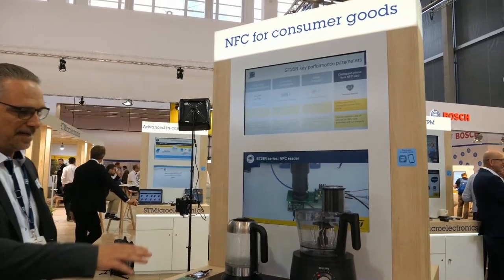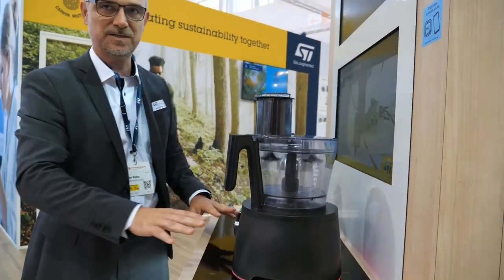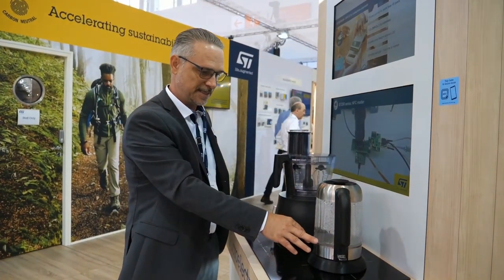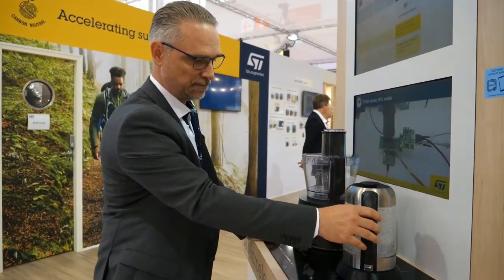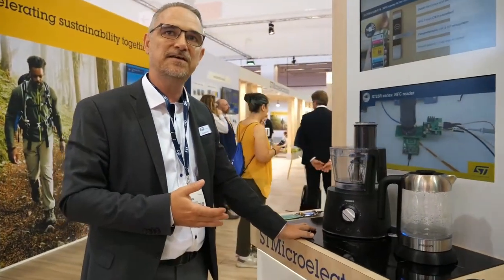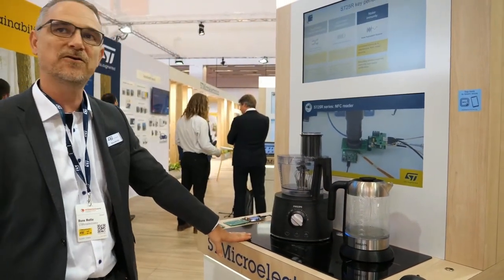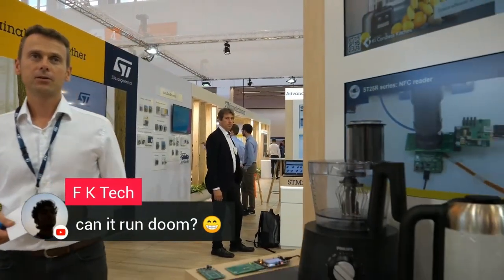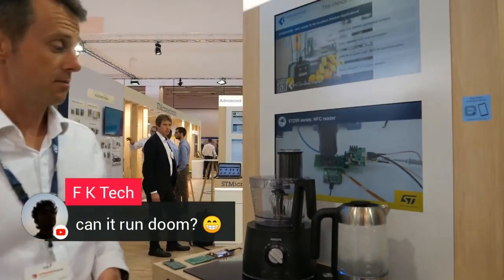Charbax @ew2022: NFC for consumer goods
Imagine a kitchen with no power cords! See our colleague Rene introduce Charbax to a cool NFC-enabled induction cooktop demo at Embedded World 2022.

Discover how the emerging Ki Cordless Kitchen standard enables power delivery to kitchen appliances wirelessly through NFC, opening up new kitchen design perspectives, including optimized storage, space saving, more flexibility and convenience overall.